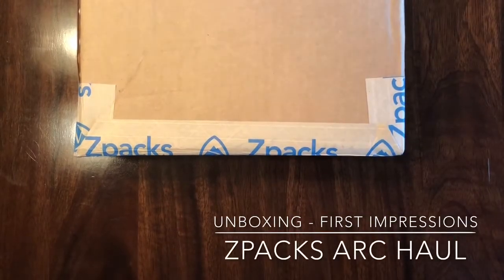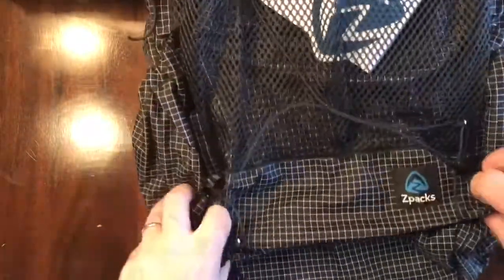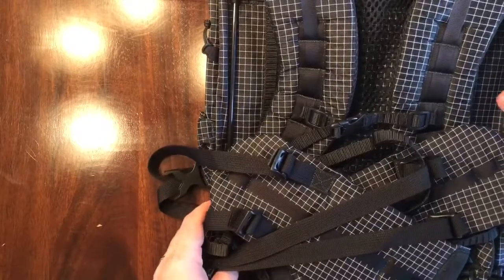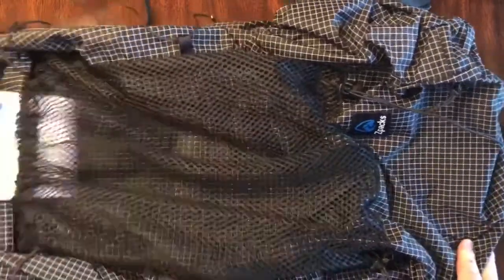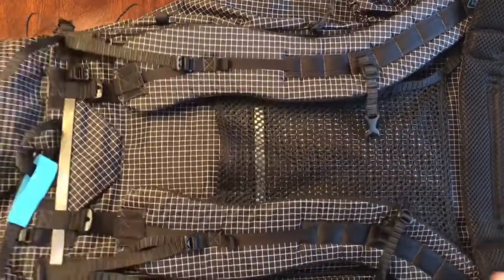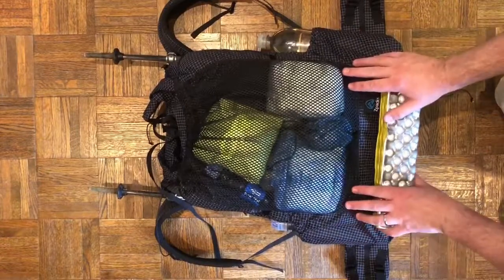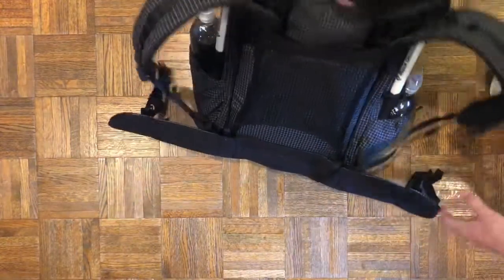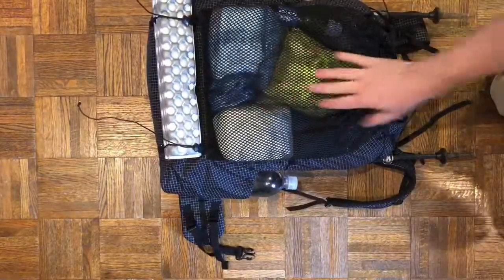Ultralight Gear - Zpacks Arc Haul - Unboxing and First Impressions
Quick unboxing and first impressions on the Zpacks Arc Haul. This is my first ultralight backpack that weighs 24 ounces and will help me further dial in my base weight.

Metro On The Move did not receive any money from any sponsor to produce this video. The opinions expressed are my own and were based on my personal experience with this location or product.